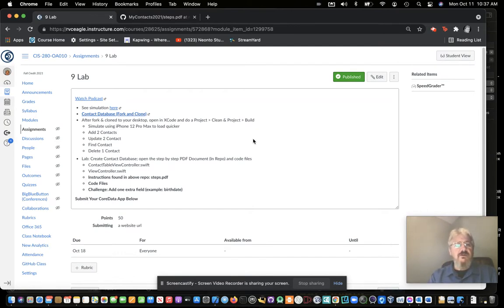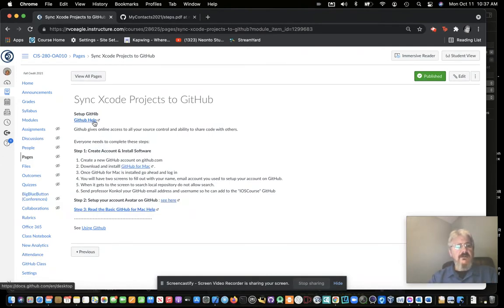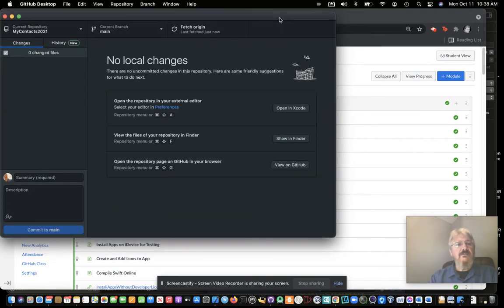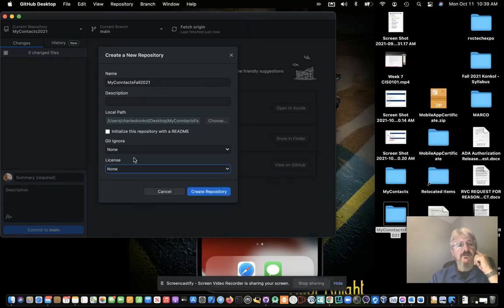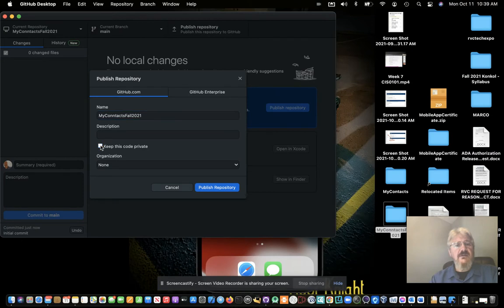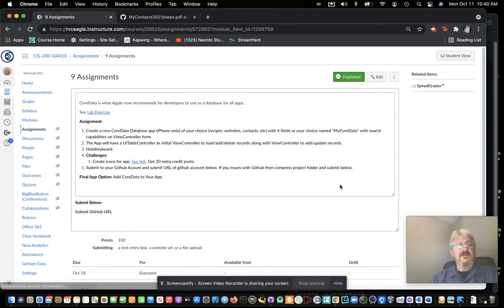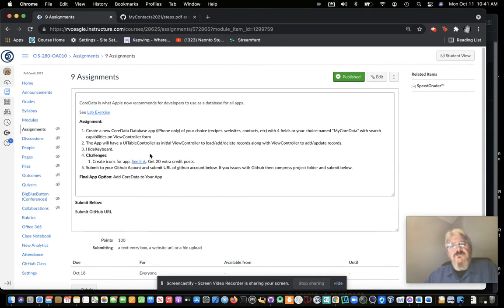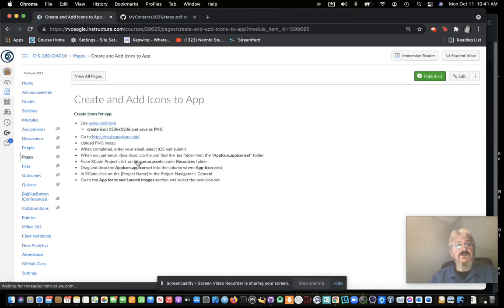CIS280 Week 9 Fall 2021